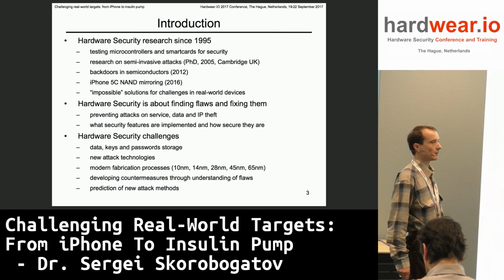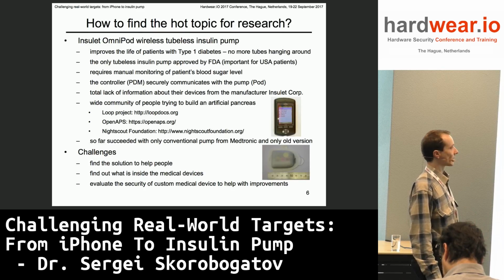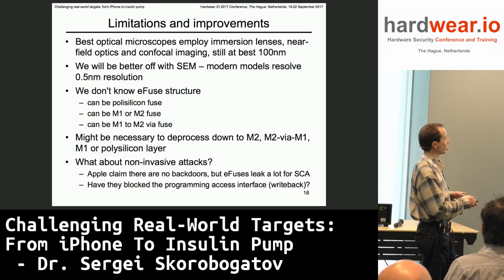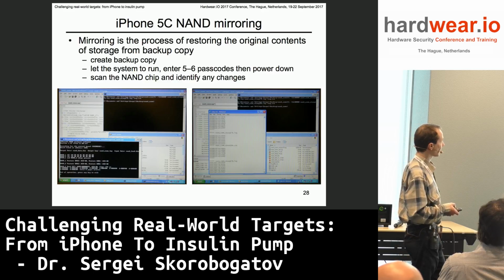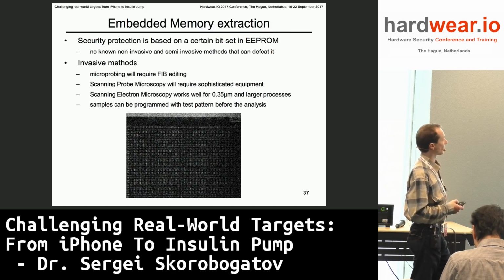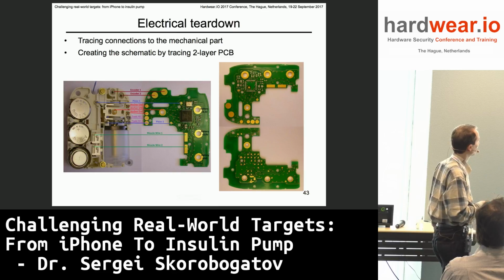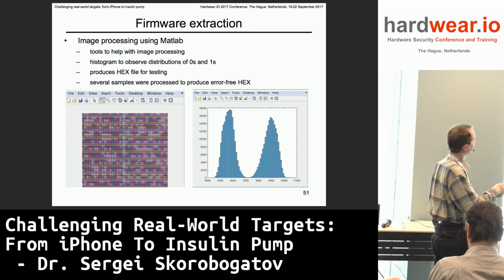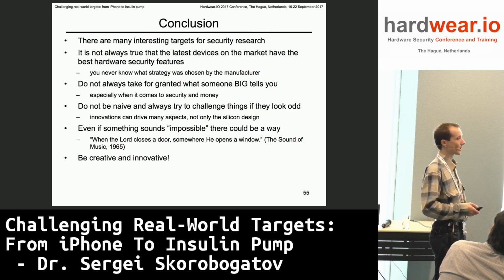Hardwear.io 2017:- Challenging Real World Targets by Dr Sergei Skorobogatov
This talk will discuss the challenges faced during analysing modern electronic devices. Sometime they look impossible from the beginning, but with the ability to overcome various obstacles the solutions become possible. One example will be given on iPhone 5C which was called as "impossible to mirror" by FBI. Another example will be on deep teardown of the wireless insulin pump - Omnipod from Insulet. It does not only lack any documentation, but have some strong hardware countermeasures. Some other challenges in automotive controllers will be discussed. Also, the latest achievements in embedded NVM imaging will be presented. Given sufficient knowledge and innovative approach many targets can be reverse engineered. This poses challenges to both chip manufacturers and developers to come up with devices which can withstand sophisticated attacks for a long period of time.